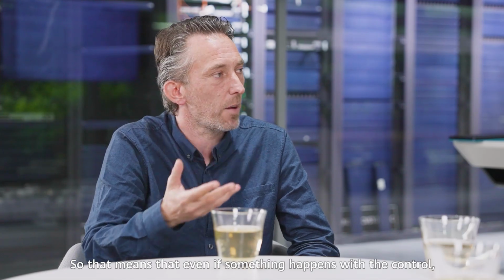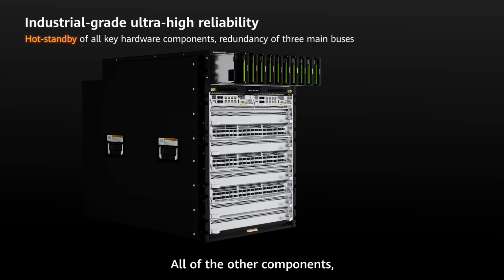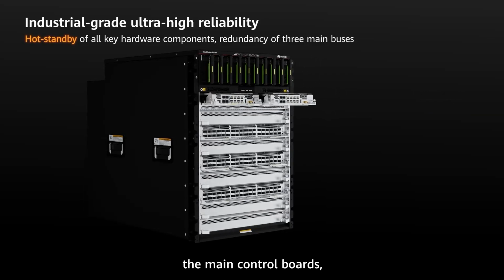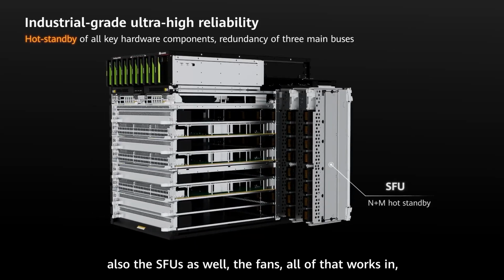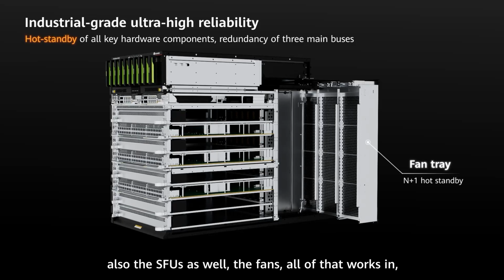Director Tech Talk：Introduction to HUAWEI CloudEngine S16700 Campus Core Switches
Huawei's all-new core switch CloudEngine S16700 stands out with ultra-large capacity, lightning-fast speed, and ultimate reliability, making it ideal for future-proof high-quality 10 Gbps campus networks.